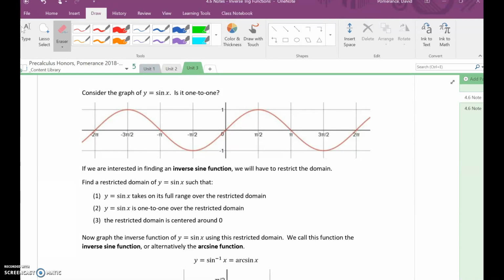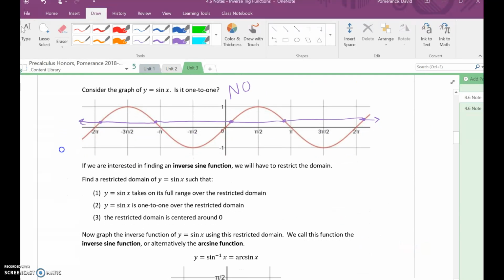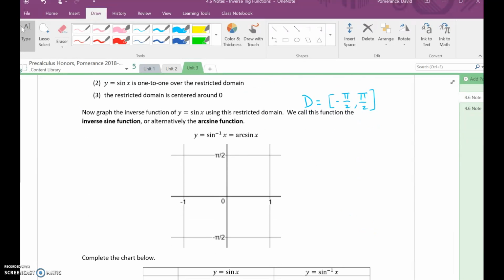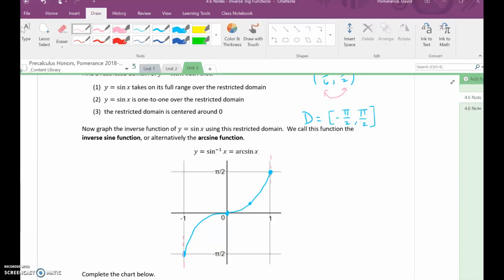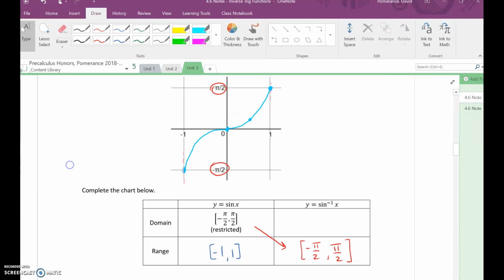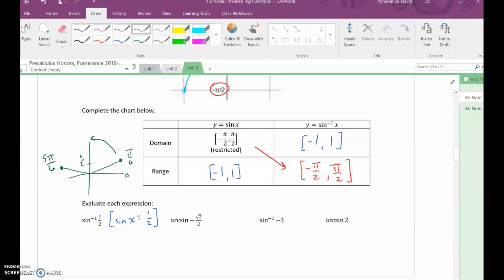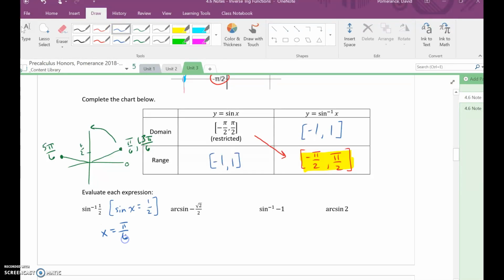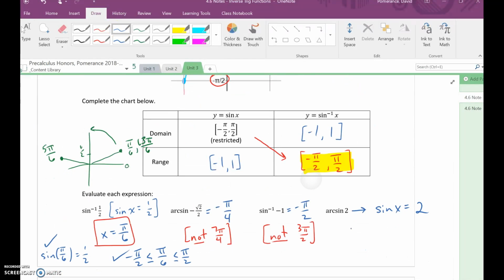Precalculus 4.6 Notes Page 2 inverse trig